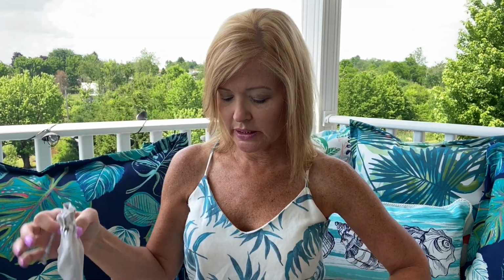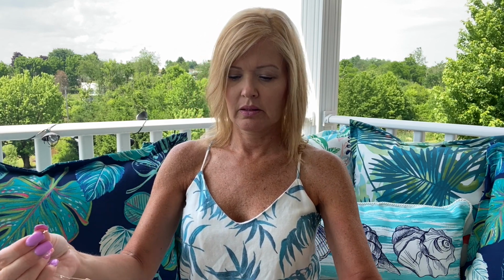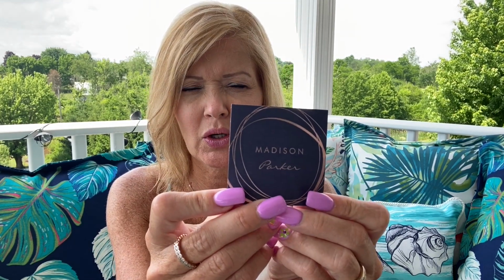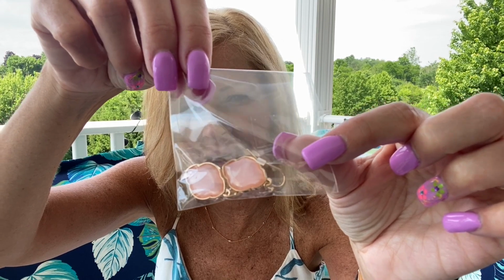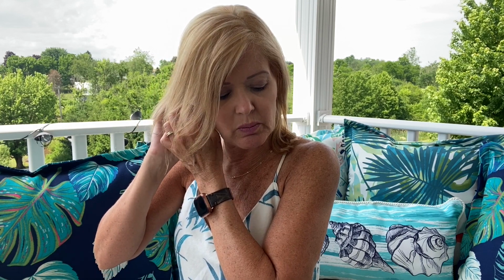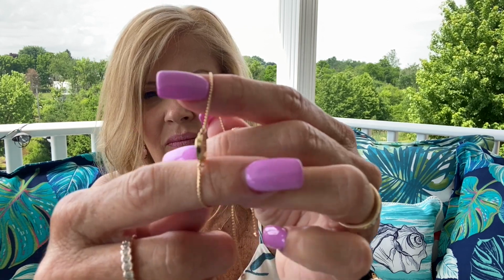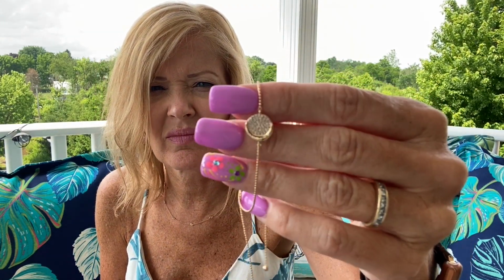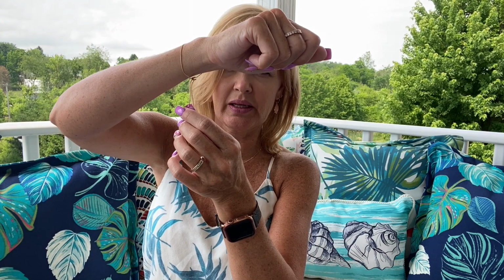Glamour Jewelry Box | June 2020 | Summer pink and gold!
Hi Everyone!

My June Glamour Jewelry Box set is here and it is oh so good!!  Do you like it as much as I do?

This subscription is sent to me free for review, however, this is my favorite jewelry subscription for the value.

Glamour Jewelry Box is a monthly jewelry subscription box for $29.95 + $3.50 shipping per month for 3 pieces of jewelry that are a combination of on trend and classic styles and statement to delicate.  Each set is valued at more than $75!!  They currently do not ship outside the USA.

In this set:
Madison Parker Star Bright Necklace $30 retail
Sophia Collection Harlow Bracelet $25 retail
Laurel & Rose Mia Earrings $24 retail
$79 total retail!